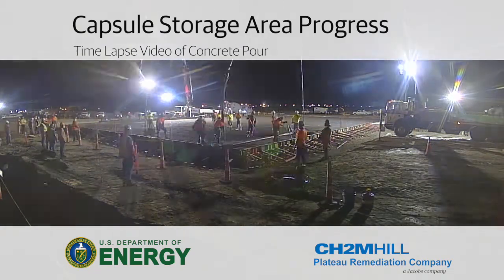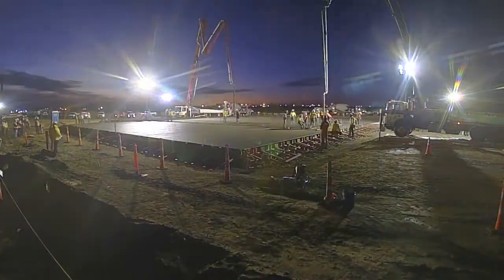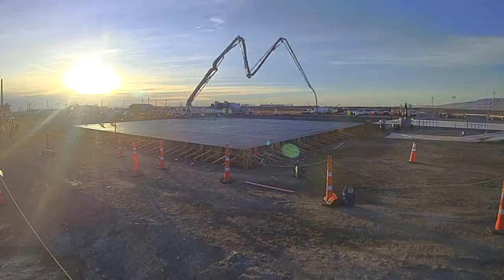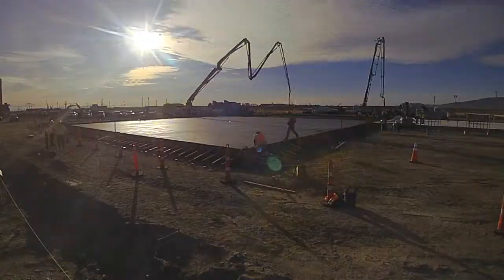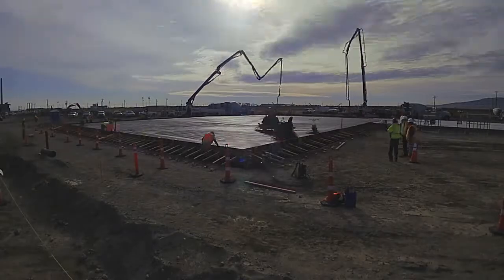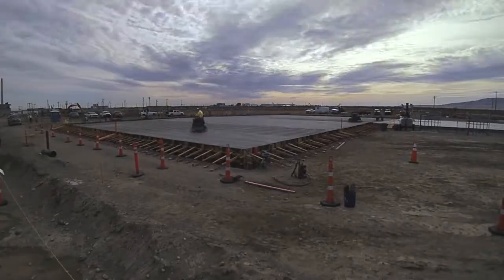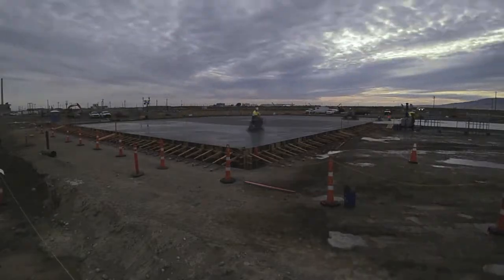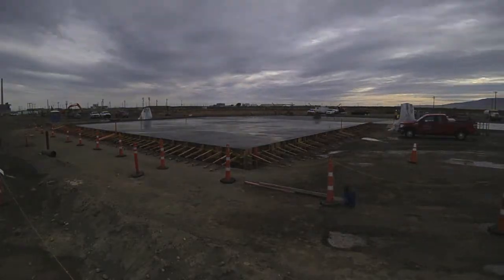WESF Capsule Storage Area Concrete Pour TL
This time-lapse video highlights the recent completion of two concrete slabs that will be the future storage area for about 20 large, dry casks, which will contain 1,936 radioactive cesium and strontium capsules. The capsules are currently in a safe configuration in an underwater basin at the nearby Waste Encapsulation and Storage Facility. Transferring the capsules to dry storage reduces the risk of a radioactive release in the unlikely loss of water from the basin and will provide a significant savings in annual operating costs.